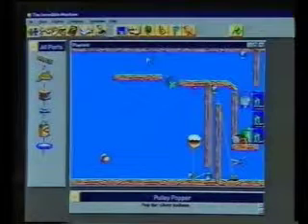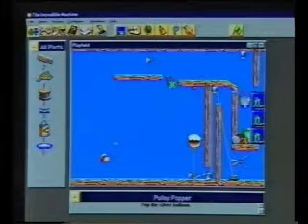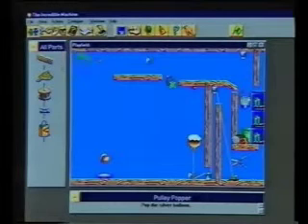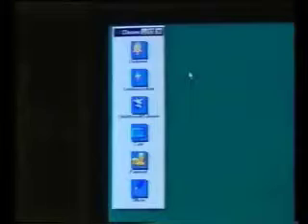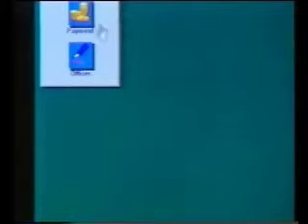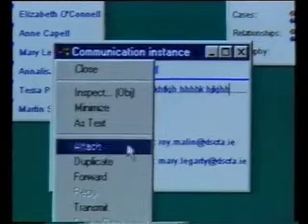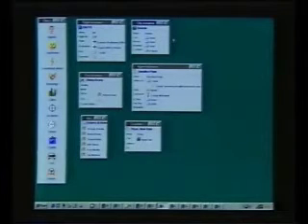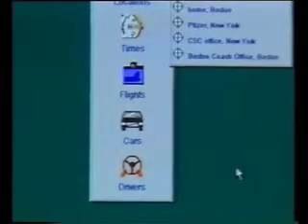Expressive Systems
This keynote presentation was given at a conference in Tampa, Florida in 2001.  Richard Pawson makes the case that large-scale transactional business systems should be designed to treat the user as a 'problem-solver' not a 'process-follower', illustrating his argument with examples both of why this is needed, and how it can be done.  He demonstrates a very crude prototype of what would later become the Naked Objects Framework.